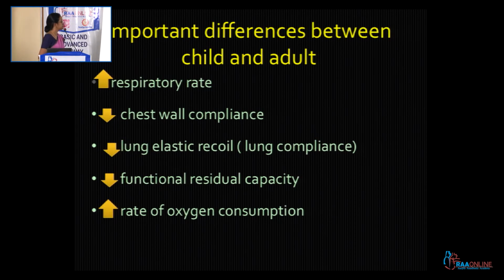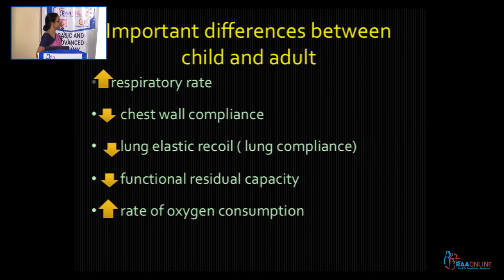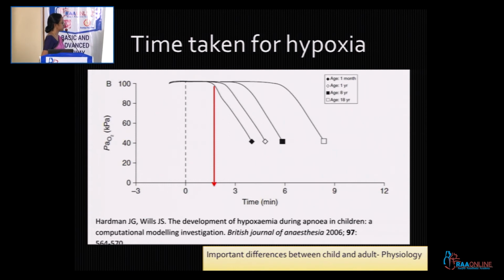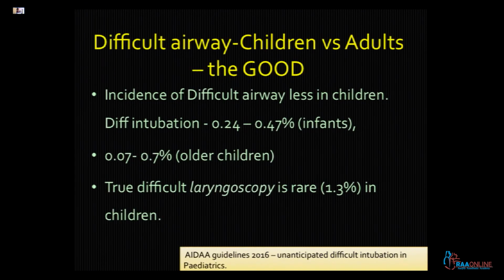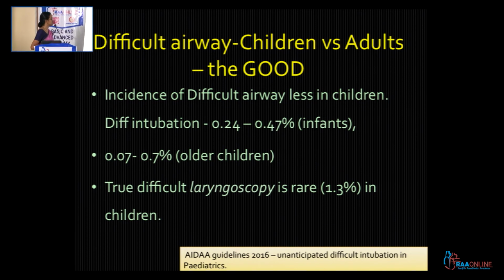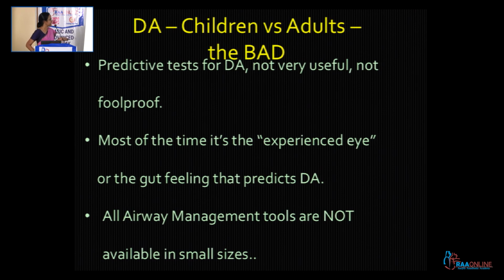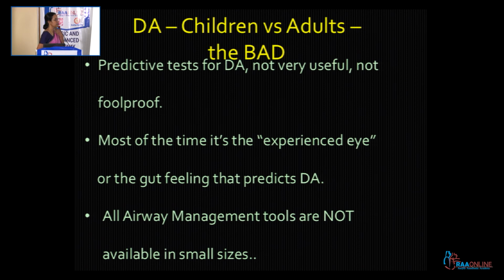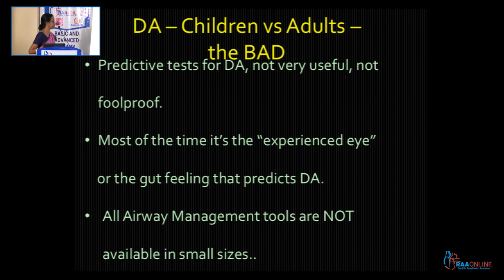Paediatric Airway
MD DNB Anesthesia Specialties:
01. Basics of Anesthesia
02. Anesthesia Machine
03. Mechanical Ventilation
04. Basic & Advanced Airway
05. Obstetric Anesthesia
06. Pediatric Anesthesia
07. Neuro Anesthesia
08. Cardiac Anesthesia
09. Transplant Anesthesia
10. Onco Anesthesia
11. Thoracic Anesthesia
12. Monitoring in Anesthesia
13. Basic & Advanced Hemodynamics
14. Basic ECG
15. Regional Anesthesia
16. Labour Analgesia
17. Complex Congenital Heart Disease
18. Clinical Anesthesia
19. Airway Simulation Workshop 2022
20. Seminars in Anesthesia
21. Vascular Anesthesia

Comprehensive Critical Care Medicine Specialities:
1. Arterial Blood Gas
2. Clinical Nutrition
3. Critical Care Pearls
4. ECMO
5. Basic Echocardiogram
6. Ultrasound
7. Mechanical Ventilation
8. Electrolyte Disturbances & Fluid Balance
9. Basic & Advanced Hemodynamics
10. Advanced Echocardiogram
11. Infectious Disease